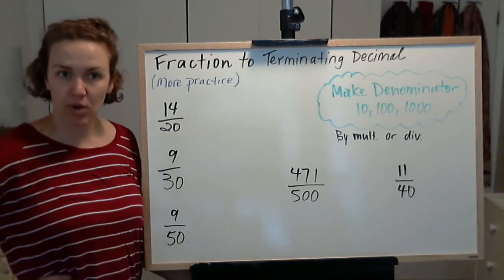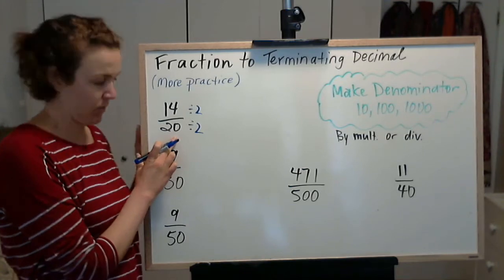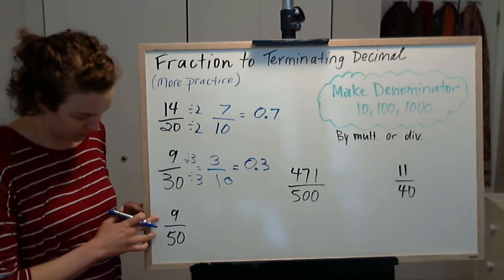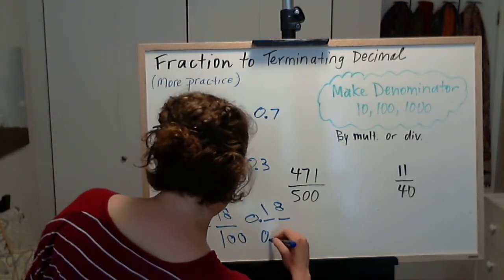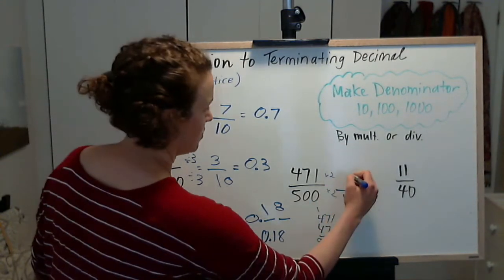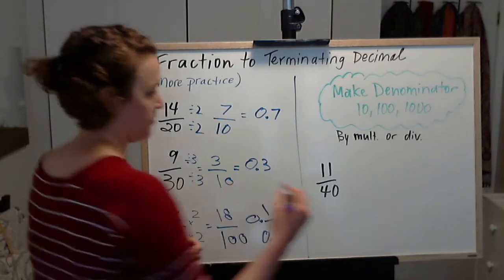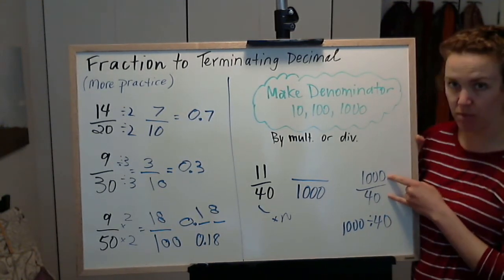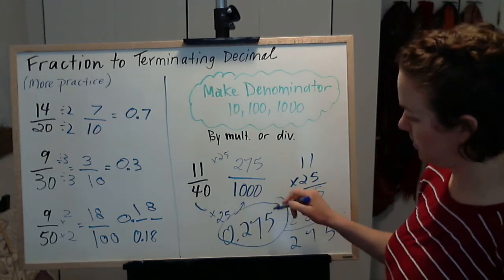Convert Fractions to Decimal with 1000 as denominator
Make a denominator that is 10,100, or 1000.
This is more practice, but a tiny bit harder.